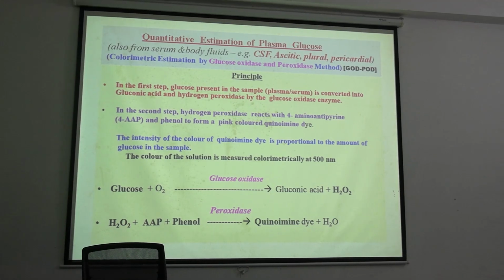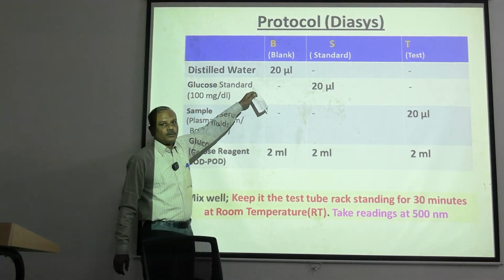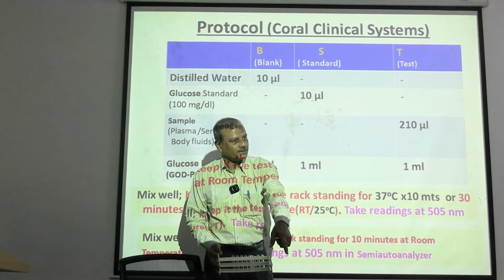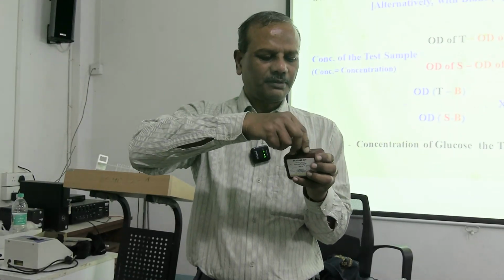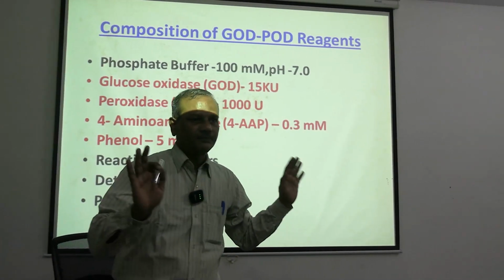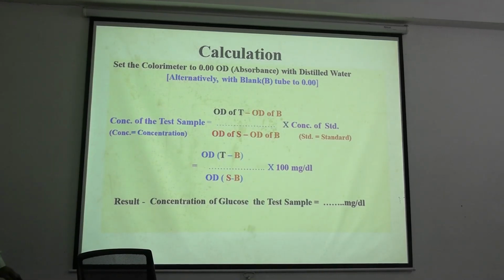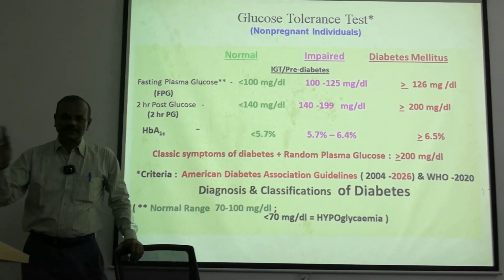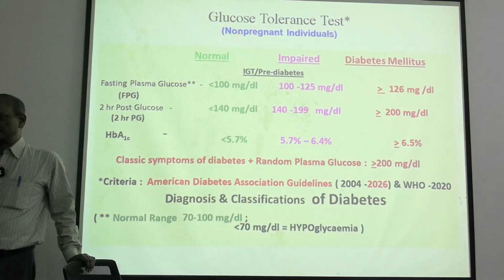Master Blood Glucose Estimation: Principles, Reagents & ADA Diagnostic Guidelines for | MBBS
In this lecture for the MBBS 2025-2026 batch at Santiniketan Medical College & Hospital, we dive deep into the clinical biochemistry of glucose estimation. This session covers everything from the laboratory "back-to-front" procedure to the interpretation of results based on the latest American Diabetes Association (ADA) guidelines.

On: BIOCHEMISTRY by Prof. (Dr.) Biswajit Saha
(MBBS Batch: 2025-26)
Conducted on: 10-03-26